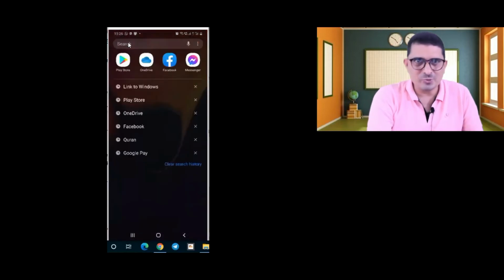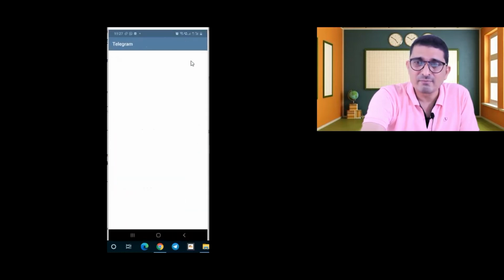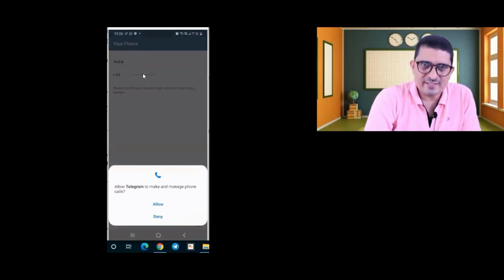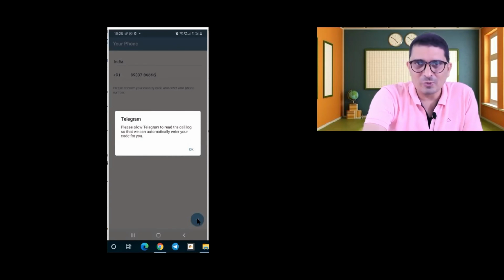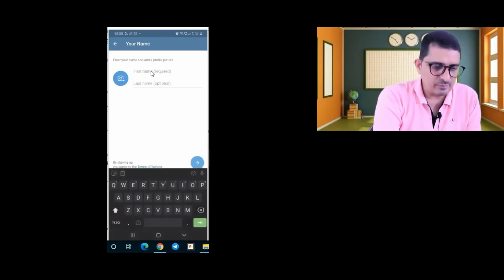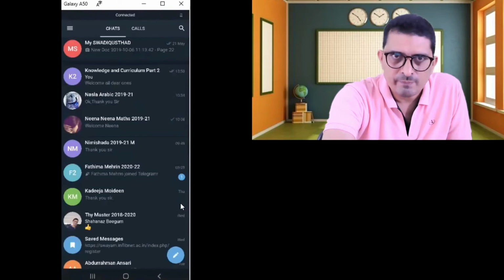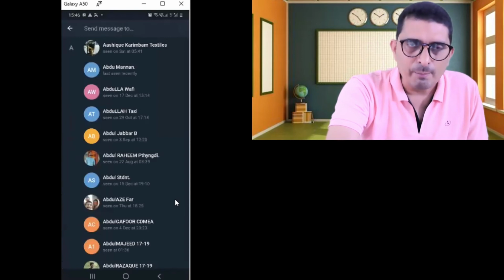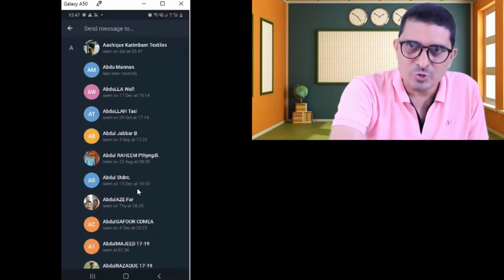How to Install and Use Telegram in Android Phone